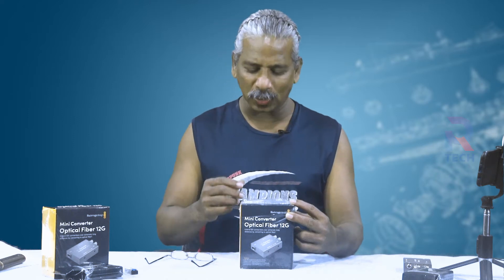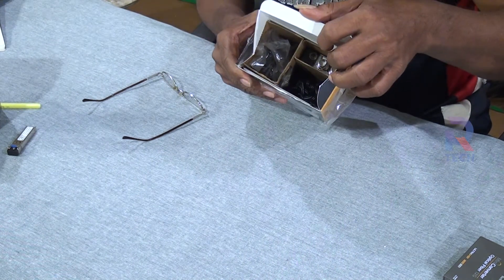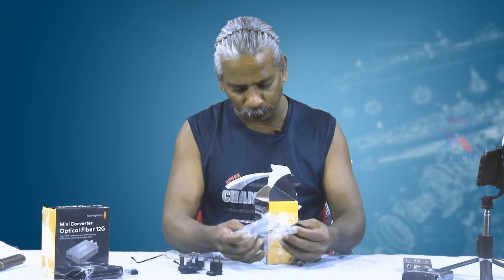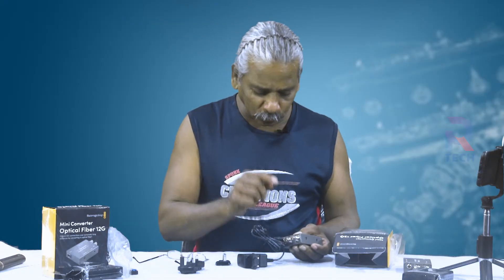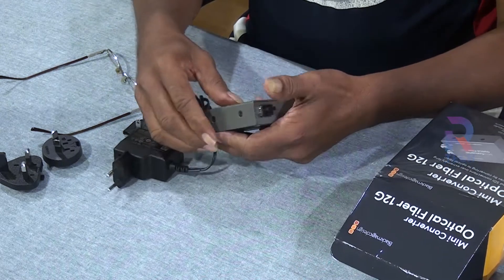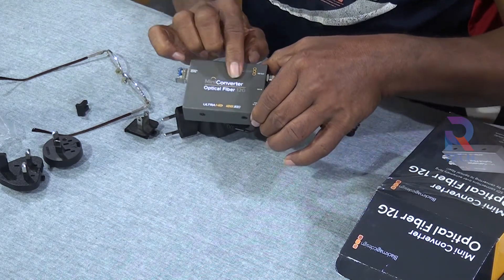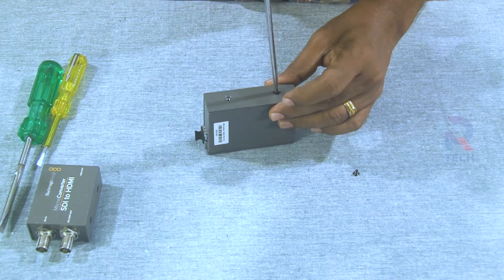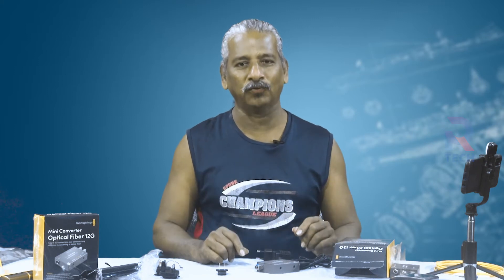Blackmagic Fiber Optical Miniconverter 12G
Key Features:

Converts 12G/6G/3G-SDI to Optical Fiber
Supports Signals up to DCI 4K25
Multi-Rate, Bidirectional Capability
Requires Separate SFP Optical Module
Automatic Input Signal Detection
16-Channel Embedded Audio Support
Diagrammed Function Switches
Update via Converter Utility Software
Locking, Universal Power Supply
Compact Metal Housing

The Mini Converter Optical Fiber 12G-SDI from Blackmagic Design offers bidirectional, multi-rate SDI to optical fiber conversion capabilities with complete independence in each direction and support for up to DCI 4K25 and UHD 4K60 signals. This converter has one SFP optical fiber socket (requires a separate module), one 12G/HD/SD-SDI input, and one 12G/HD/SD-SDI output. With a 10-bit rate, you can take advantage of long fiber runs and compatibility with both studio and field HD-SDI and SD equipment.

Features include automatic signal detection and support for up to 16-channel embedded audio. Settings can be easily changed using the diagrammed function switches, or via the macOS/Windows-compatible converter software. This compact converter features a sturdy metal housing and includes a 12V universal power supply with a locking connection for added security.